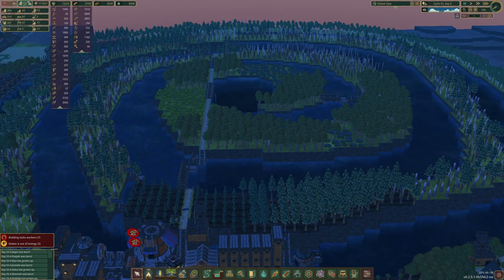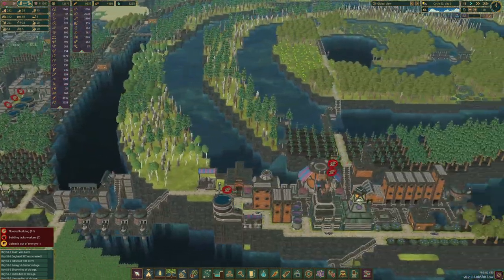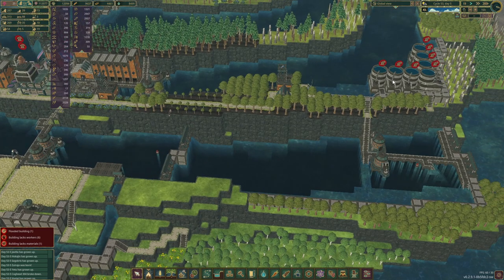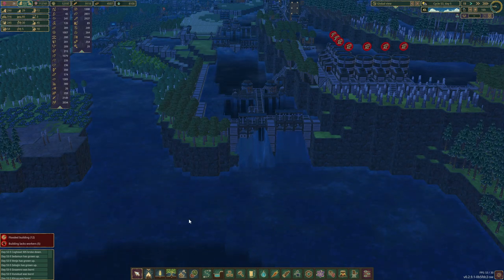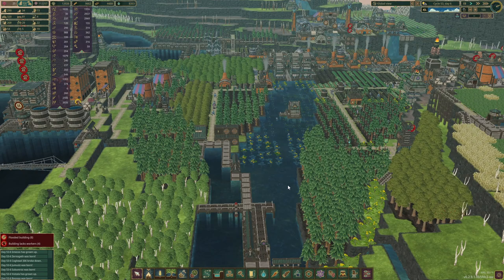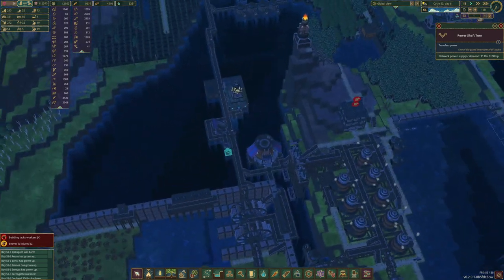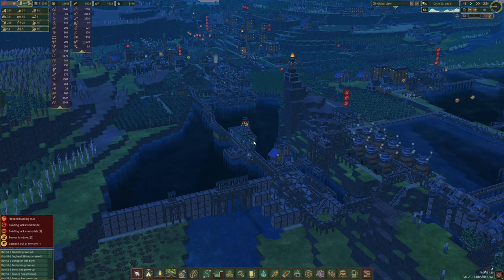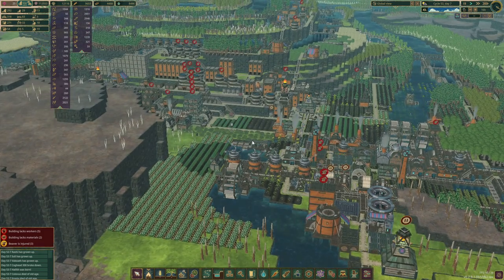Timberborn - Spiral Mountain, My 1-take World tour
My spin on this stupidly fun Timberborn map. Spiral Mountain, or Spiral.. whatever. This is a custom scenario that had extra food at start and droughts set to 7-25 days and is meant to stress test concepts/designs, not per-say be a difficult game to get started. This is my 3rd go at this map due to updates. I don't have the energy to edit this stuff, so this is a 1-take. I'd have more energy to edit stuff if editing stuff wasn't a PITA.